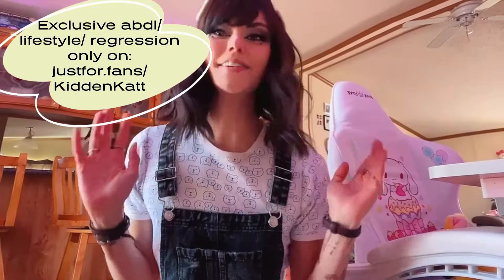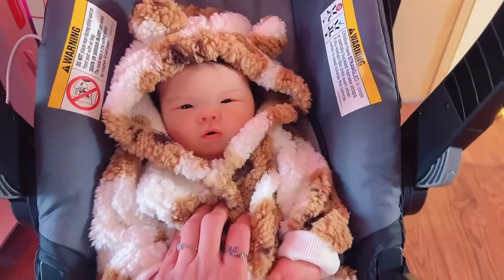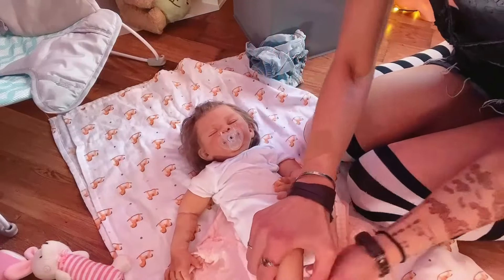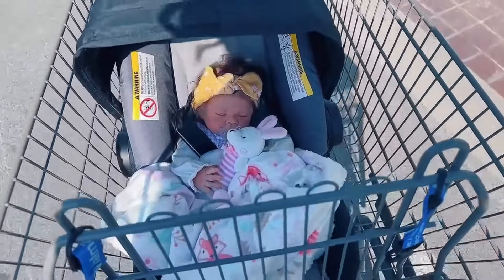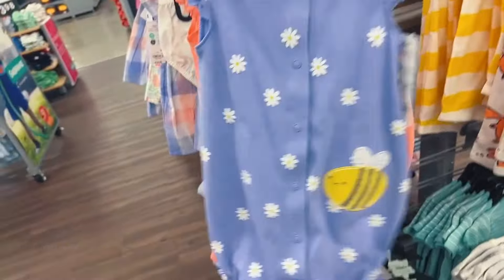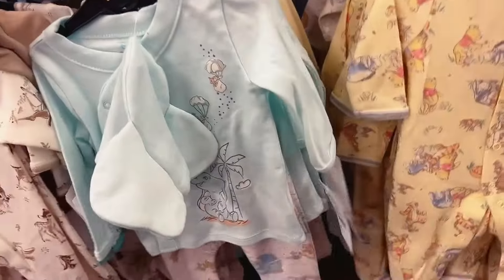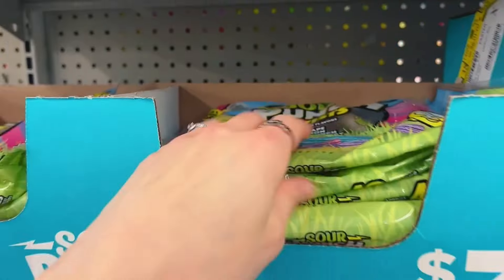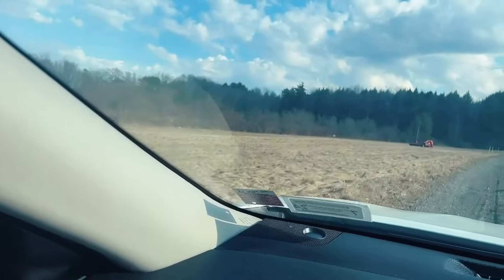Little-Space Outting w/ Reborn Doll Ellie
YAAY yall been asking for more vloggies and to see my reborn dolly so here it is!! An easter vlog of all dah fings ^_^ hope this is fun for yall cuz it def was for me hehhe
ALL exclusive abdl and baby space will be here:

FOLLOW THE TWITCH FOR LIVE STREAMS!
Twitch.tv/kiddenkatt

🔴BEST RELAXING LULLABY MUSIC FOR BABIES I NO COPYRIGHT
Transcript

Transcript
Transcript
Follow along using the transcript.

Show transcript

N3ko Mom